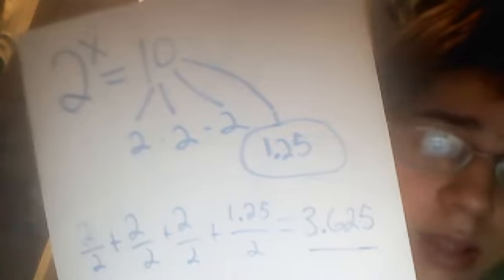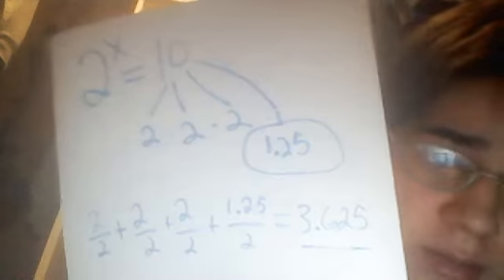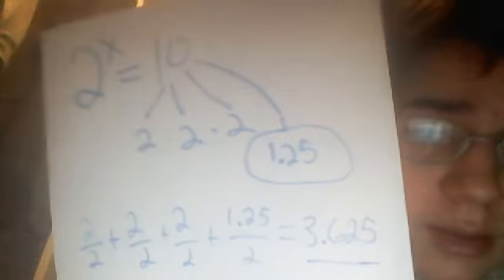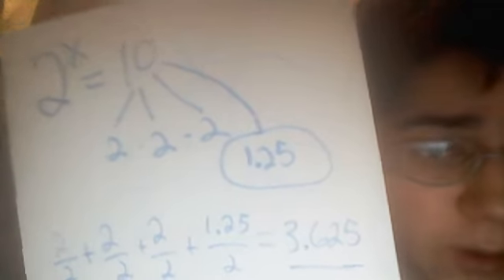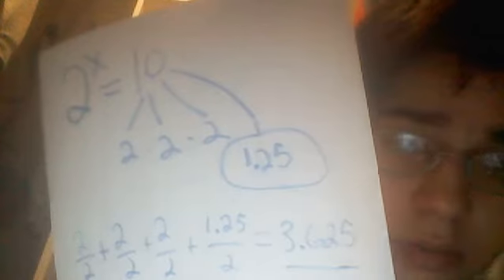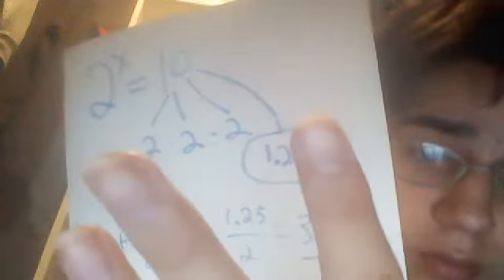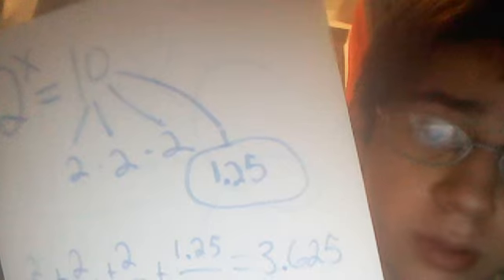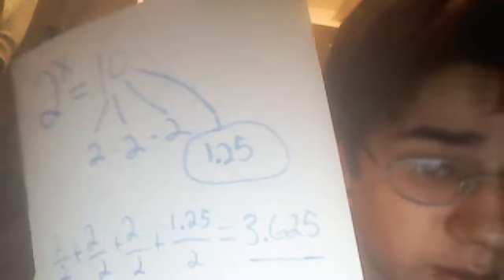yahoo answer link exponets and logarithems